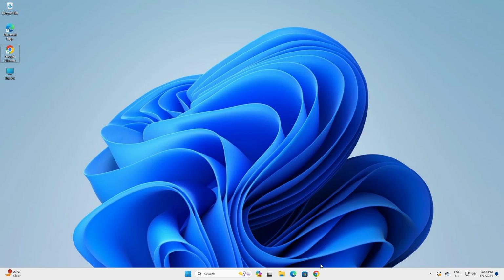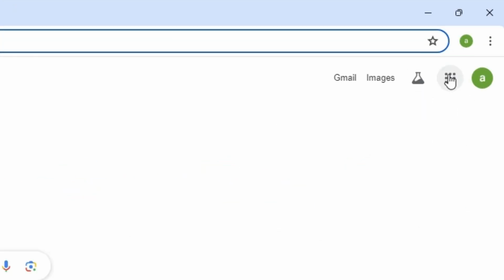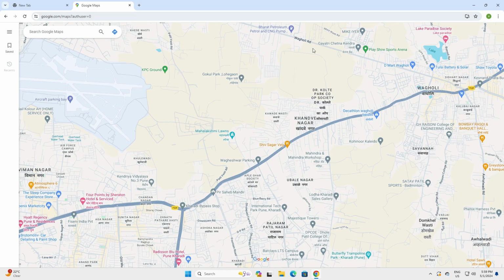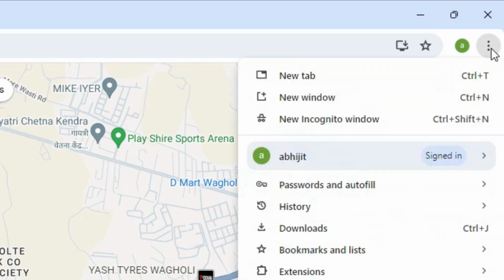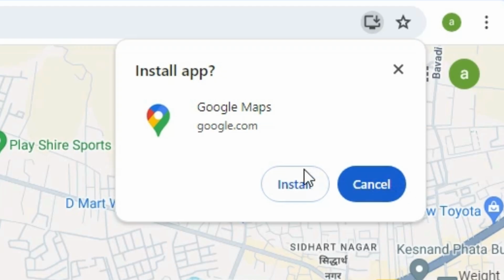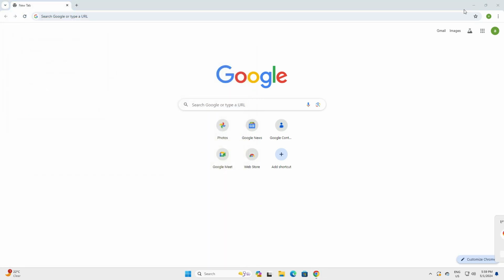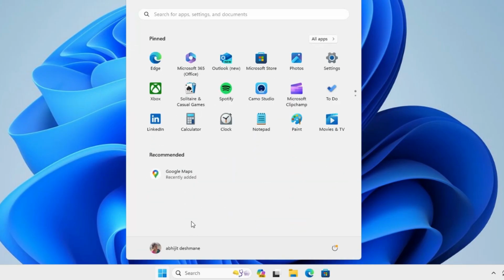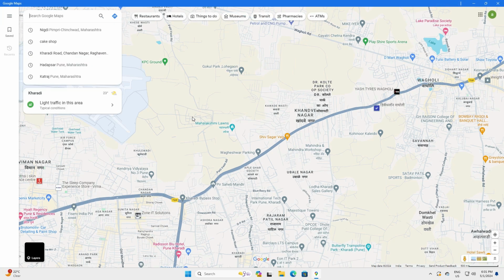How to Download & Install Google Maps in Windows 11 PC or Laptop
Want to access Google Maps directly from your Windows 11 desktop? In this video, I'll show you how to install Google Maps as a desktop application on your Windows 11 PC or laptop using Google Chrome. Follow these simple steps to navigate with ease!

Timestamps:
00:00 - Introduction
00:13 - Opening Google Chrome
00:22 - Accessing Google Maps
00:34 - Installing Google Maps as a PWA (Progressive Web App)
01:01 - Open Google Maps in Windows 11
01:22 - Conclusion

Key Takeaways:
Learn how to access Google Maps through Google Chrome.
Step-by-step guide to installing Google Maps as a Progressive Web App (PWA).
How to pin Google Maps to your taskbar for easy access.
Tips for using Google Maps on your desktop efficiently.